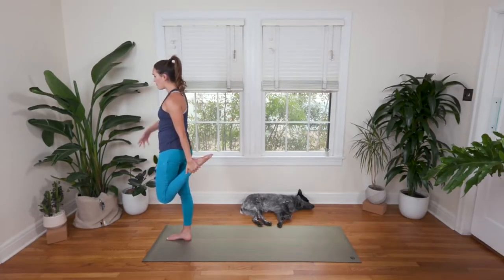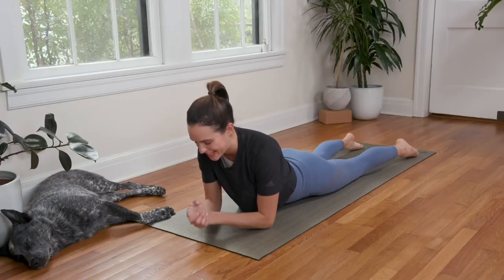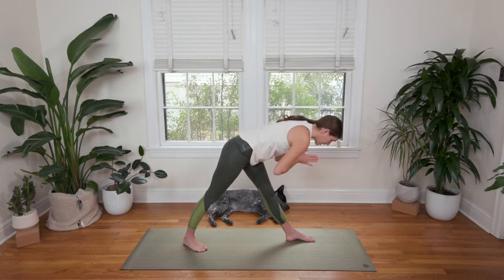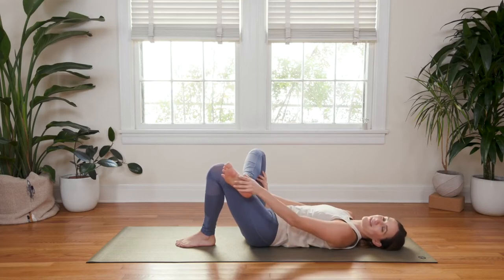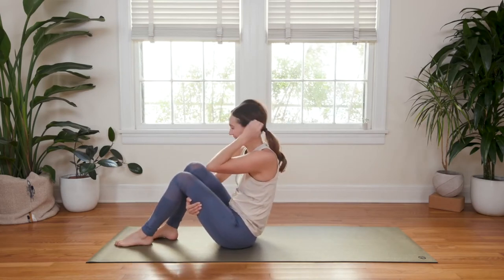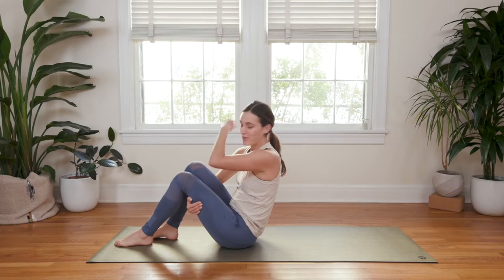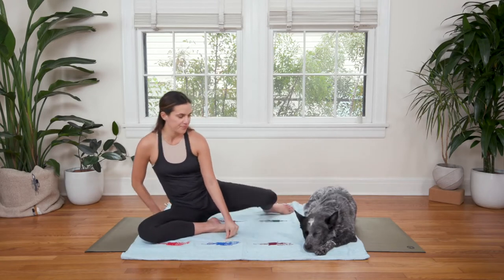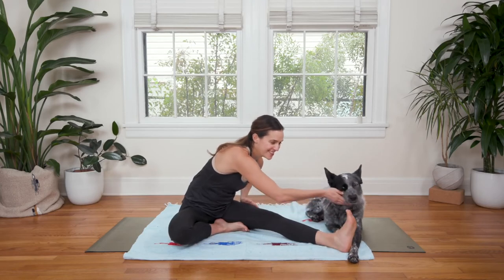Yoga with Adriene- Funny Moments from “HOME”